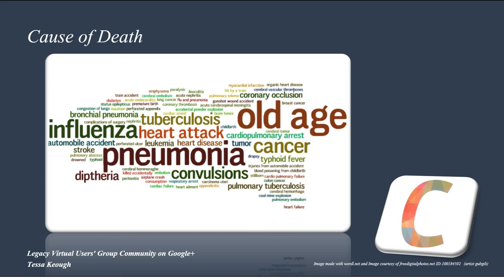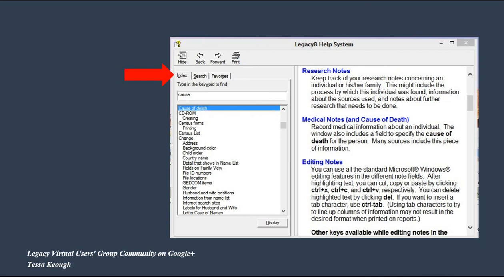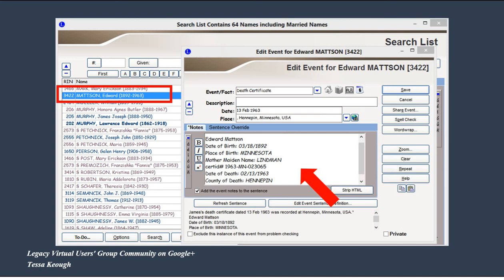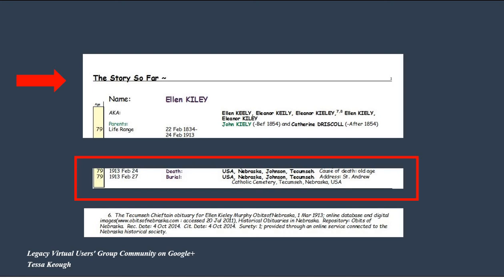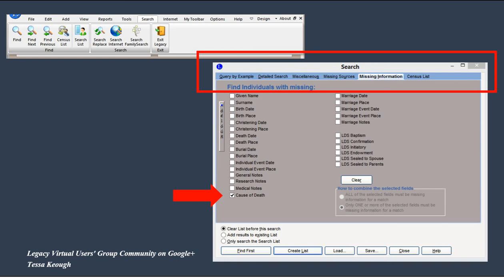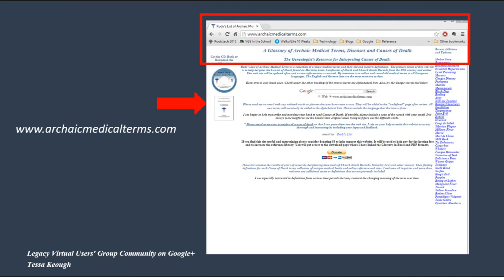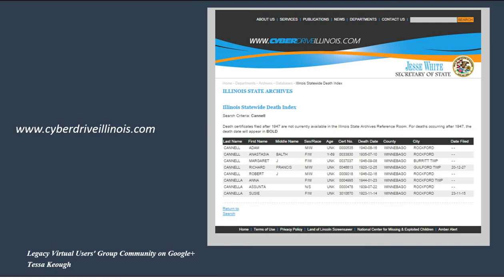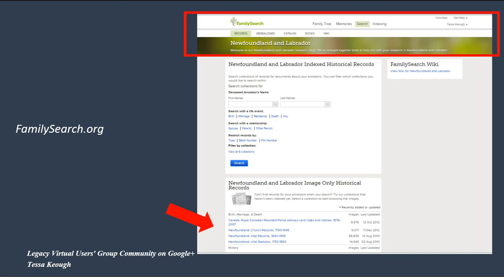Family History Month - C is for Cause of Death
Join us as we learn all about using the cause of death note feature in Legacy. What is it, where to find it, some choices about how to use it and getting the most from death records and death certificates. I share a few websites that might help you get more from your death certificates and obituaries.